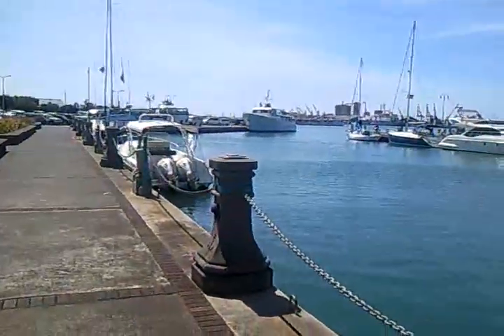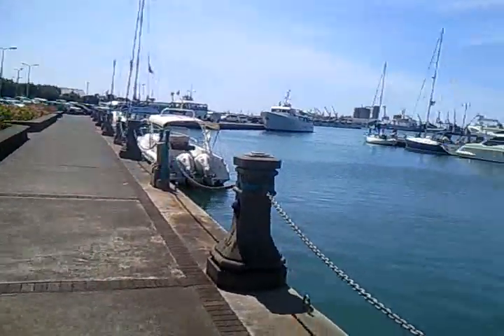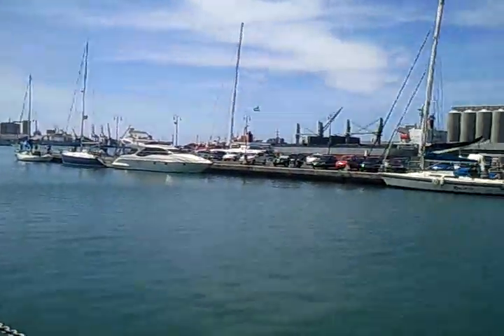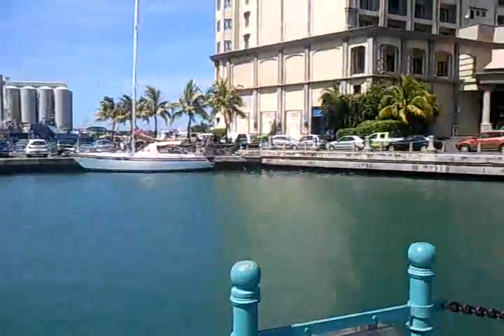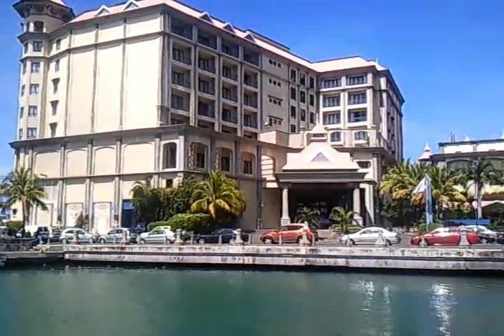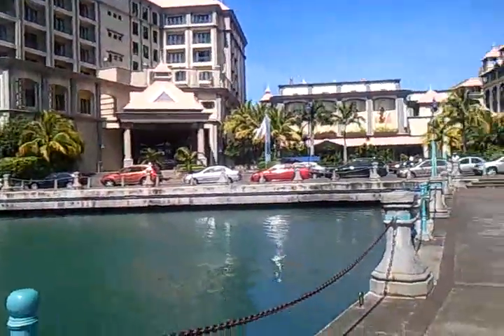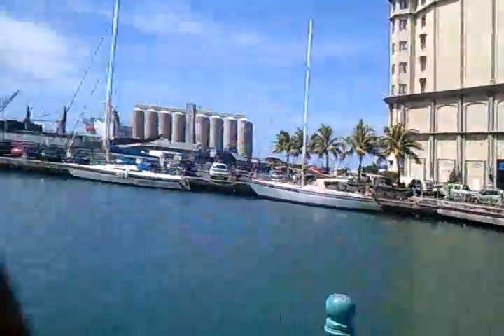video waterfront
this is another video i took to show you the water front in mauritius, nice huh